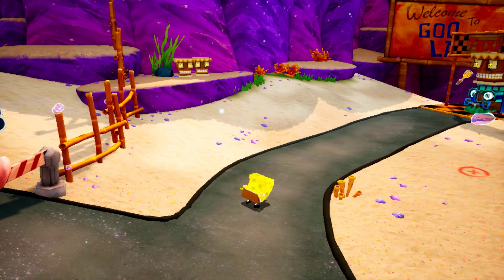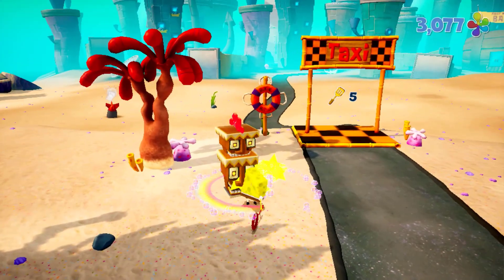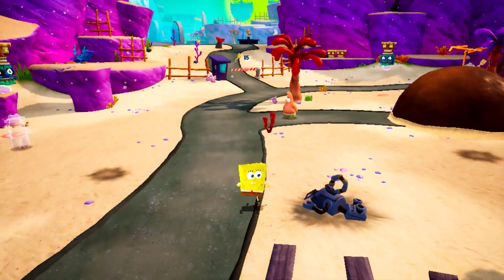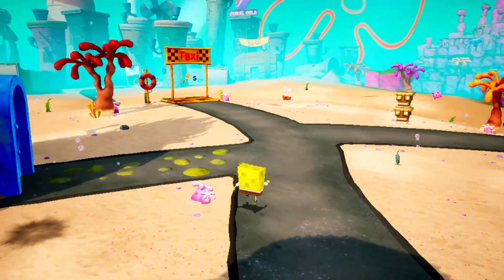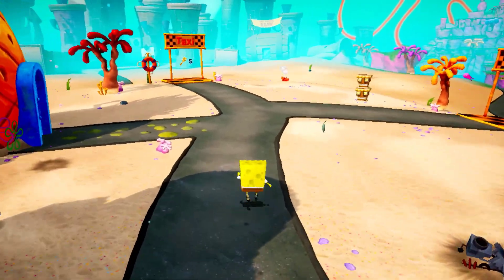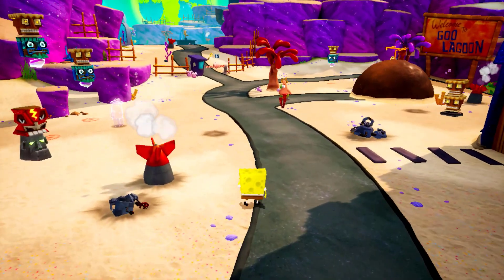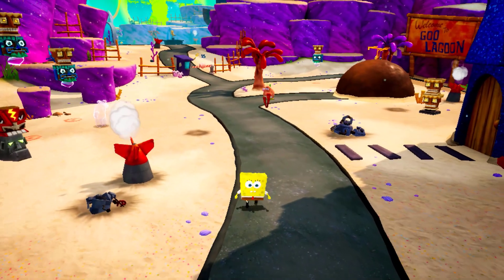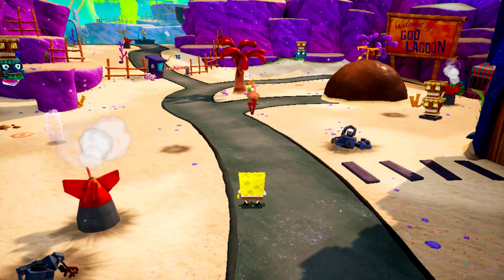Battle For Bikini Bottom Rehydrated: Nintendo Switch Major Issue!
So there has been a major issue with the switch version that has been plaguing me and other since yesterday which is the movement controls within said game!